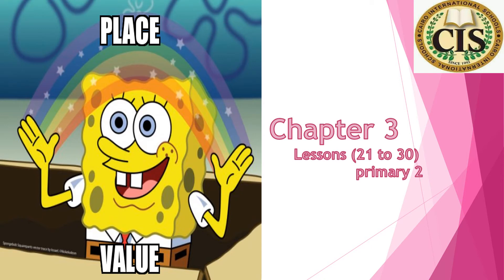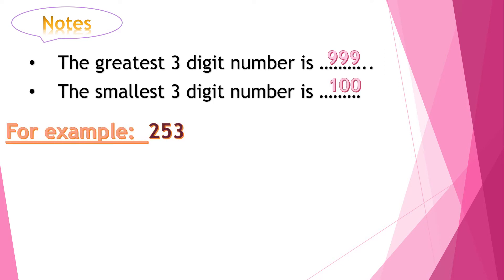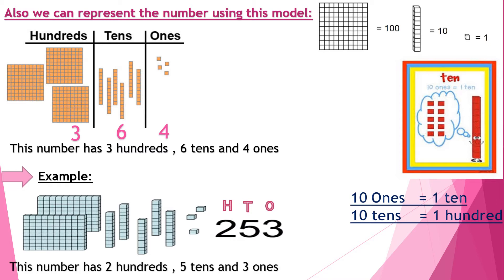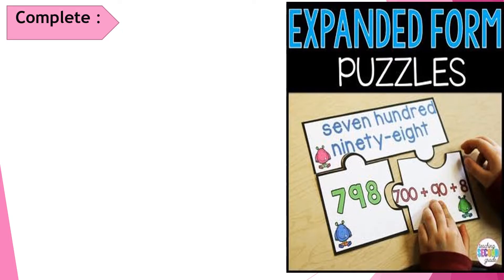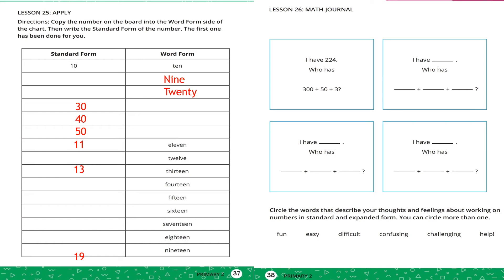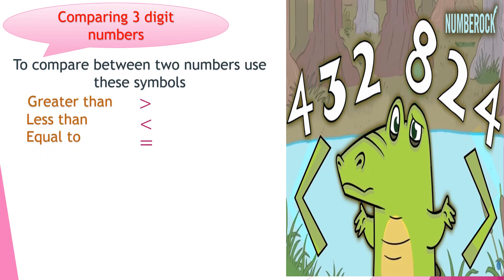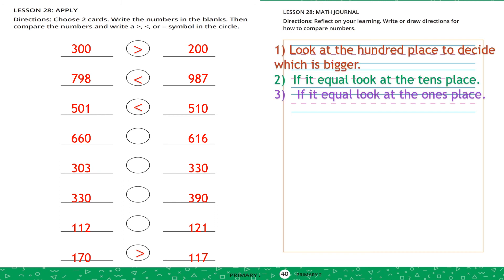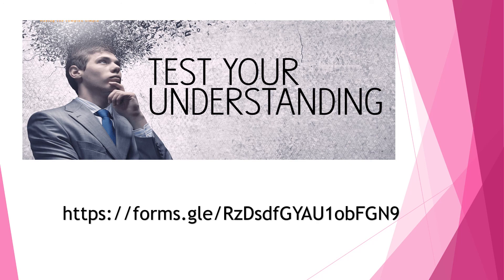gr2 ch3 lessons 21 to 30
hundreds